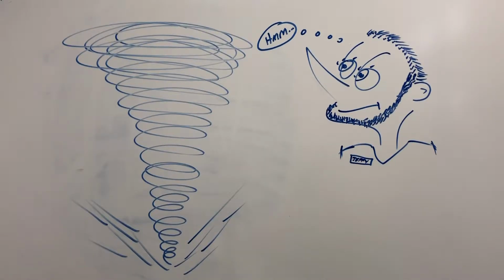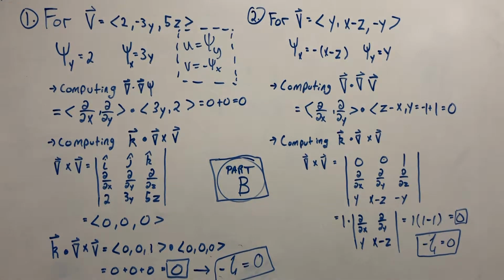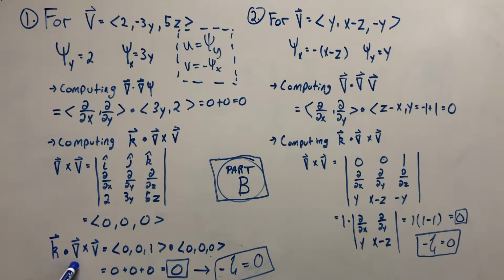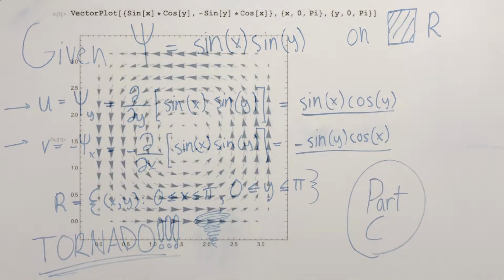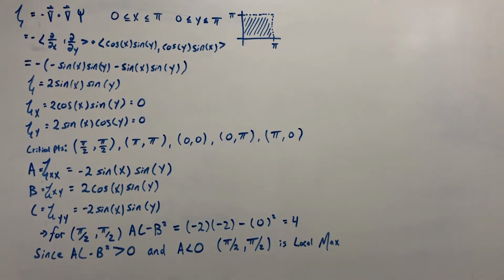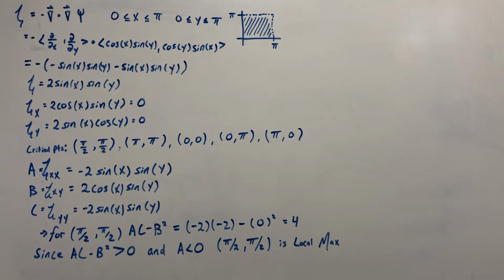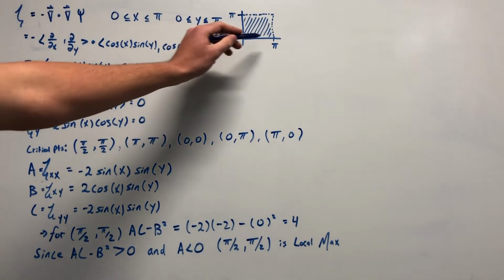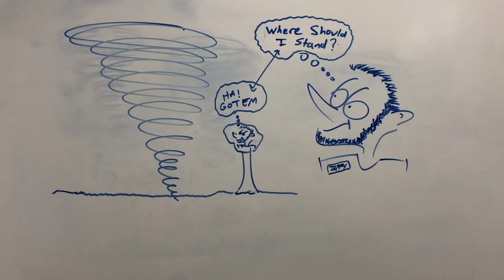Calc III Tornado Project